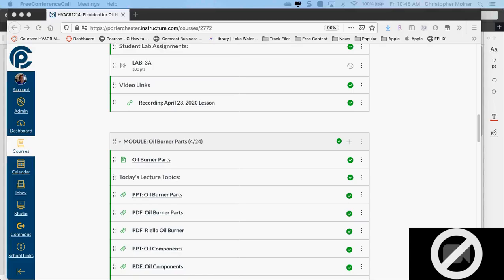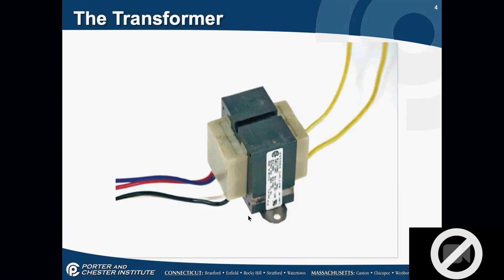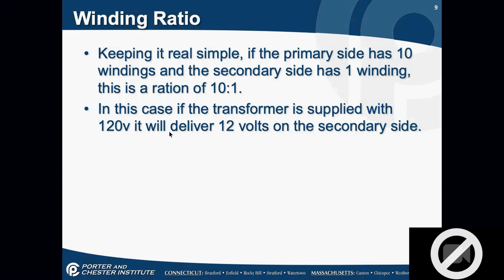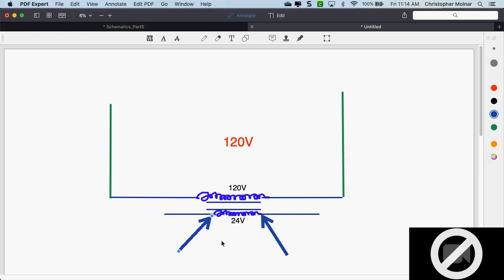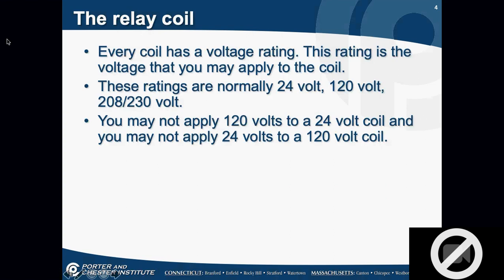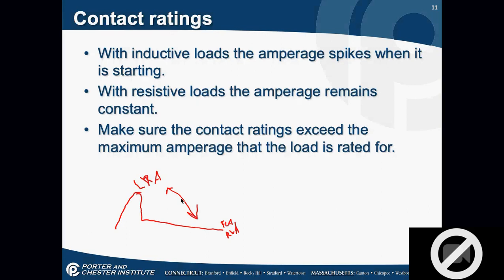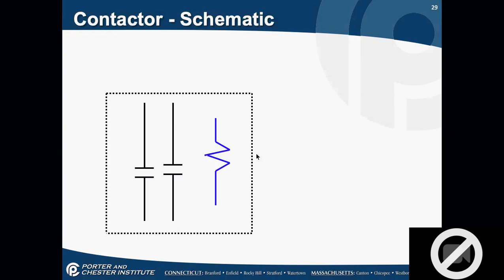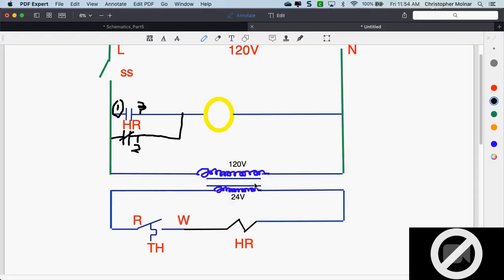HVACR1214 Oil Lecture 4/24/2020 on Transformers, Relays, and Contactors